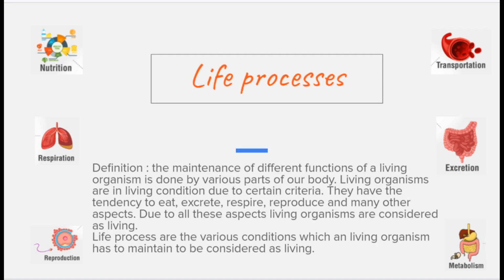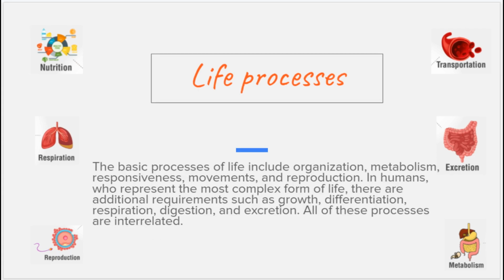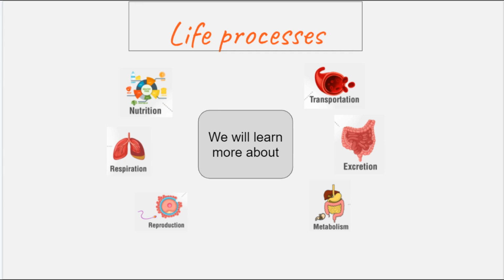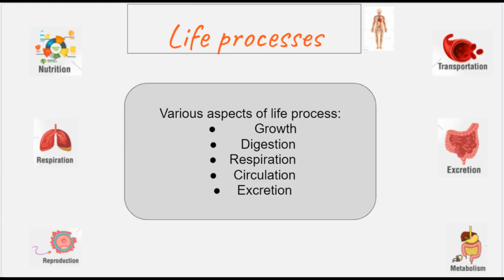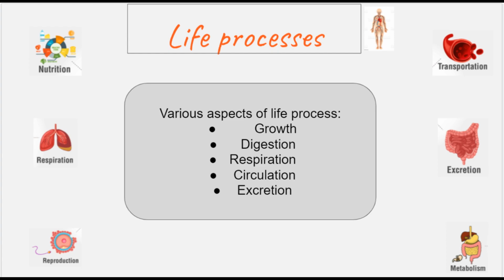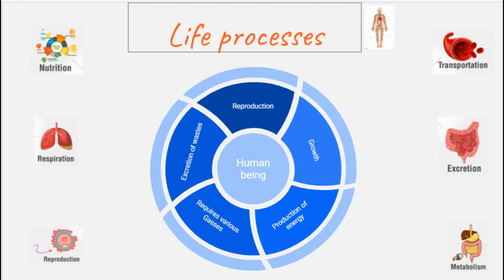Life processes part 1 | Class X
hello all this is my introductory video on Life processes. this chapter is from Class x Biology. Do go through the entire video and let me know about any queries in the comment section.

happy learning :)